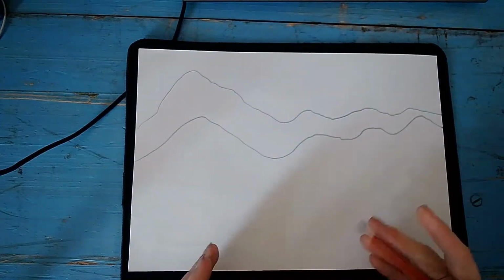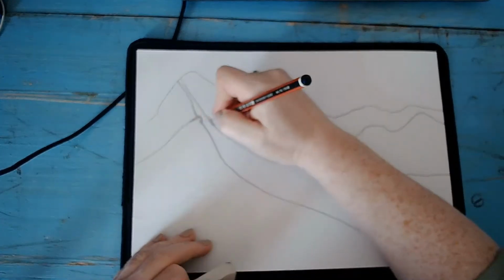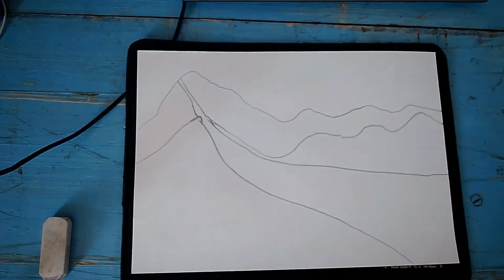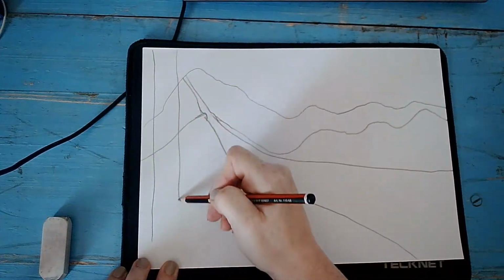S1 Hockney style landscape part 1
Learn to create depth in your landscape by:
1. The width and direction of a path
2. The size and width of the trees